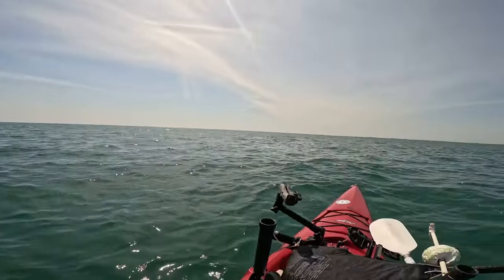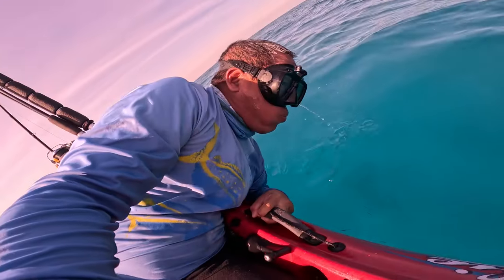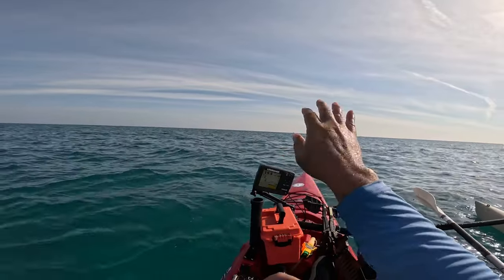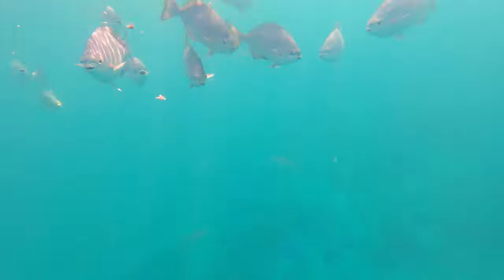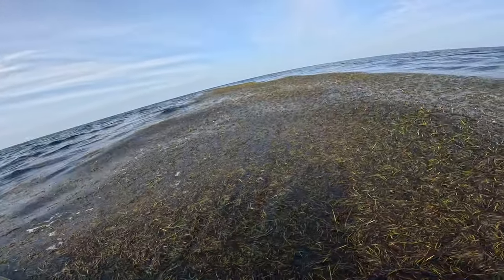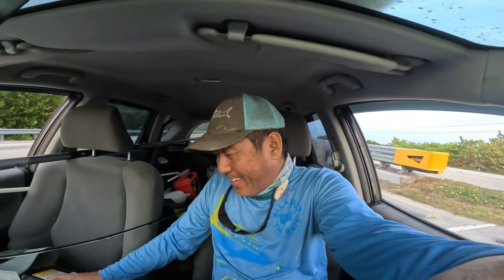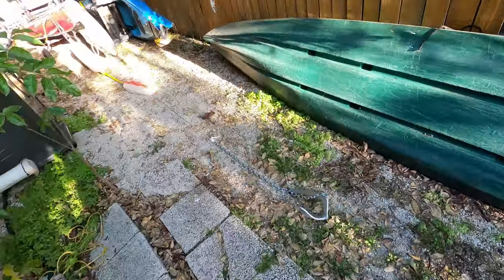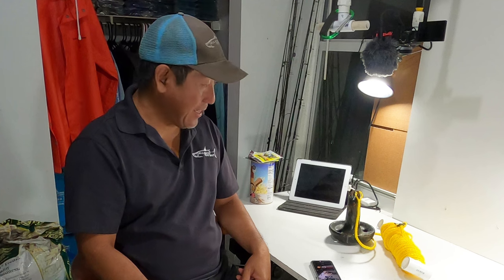Anchors Away!!!! Reef Run Gone Bad...Fail and Fix.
Dang it.

The RODS AND REELS:

1) Esky Rods - Spinning 7' (Med 12-15lb Saltwater) - Slow Parabolic Action - Solid Carbon - Fuji Guides(8) and Reel Seat.
-20lb Power Pro

2) Esky Rods - Spinning 7' (Med/Hvy 15-20lb Saltwater) - Fast Action - Solid Carbon - Fuji Guides(8) and Reel Seat.
-30lb Power Pro

3) Esky Rods - Spinning 7' (Med 12-15lb Saltwater) - Med Fast Action - Solid Carbon - Fuji Guides(8) and Reel Seat.
-50lb Power Pro

4) Esky Rods - Spinning 6'4" (25-30lb Saltwater) - Mod-Fast Action - Solid Carbon - Fuji Guides(9) and Reel Seat.
-65lb Power Pro

Esky Rods
3414 Duck Avenue,#8
Key West, Florida 33040

The Kayaks
1) 2010 Wilderness Systems Tarpon 140.
2) 2012 Hobie Adventure Island (BLUE) w/ Outboard Motor Mount
 - 2010 Suzuki 2.5 HP 4-Stroke Outboard
 - Lowrance Hook-5
3) 2012 Hobie Adventure Island (RED) w/ Outboard Motor Mount
 - 2022 Suzuki 2.5 HP 4-Stroke Outboard
 - Lowrance Hook-5

1) 7' MH Shimano Teramar, TMS-X70MH, Line Wt. 10-20lb, Lure Wt 1/2-1 1/2oz, Power: Medium Heavy, Action: Extra Fast

2) 7'  H Shimano Teramar, TMS-F70H, Line Wt. 15-20lb, Lure Wt 1/2-2oz, Power: Heavy, Action: Med Fast

3) 5'8" XH Shimano Treval Jigging Trigger Rod, TVC-58XH, Line Wt. 80-200, Lure Wt, 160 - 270grams, PowerExtra Heavy

4) 7'6" M Hurricane Calico Jack IM7, CAJ-457, Line Wt. 8-17lb, Lure Wt 3/8-3/4oz, Power: Medium

5) 6' Ande Tournament Stand Up Rod, ASU-601A SDRMH, Line Wt. 20-50, Power: Medium Heavy

6) 6'6" Shimano Trevala, TVC-66MH, Line Wt. 50-100lb, Jig Wt 50-100g, Power: Medium Heavy, Action: Medium Fast

7) 7' Shimano Trevala, TVC-70ML, Line Wt. 20-50lb, Jig Wt 55-135g, Power: Medium Light, Action: Medium Fast

Cast Nets
-5' 3/8" Plastic enclosed weights
-6' 3/16" Super Spreader SS-1000 1 lb per foot
-7' 3/8" Mako 1lb per foot

Filming
Panasonic G7
-14-42mm F3.5-5.8
-20mm F1.7